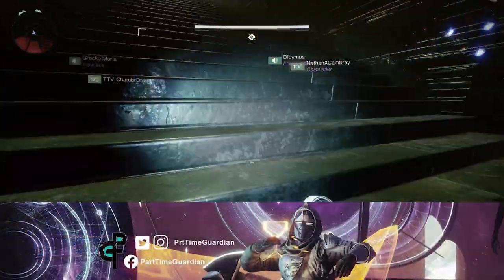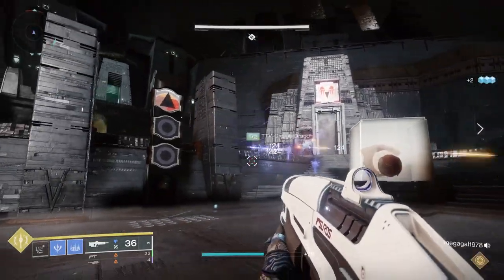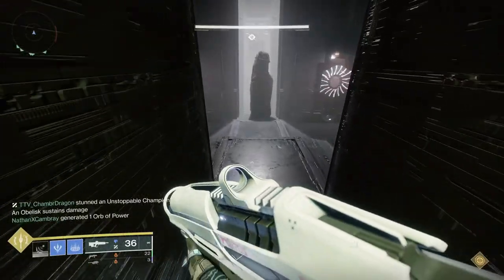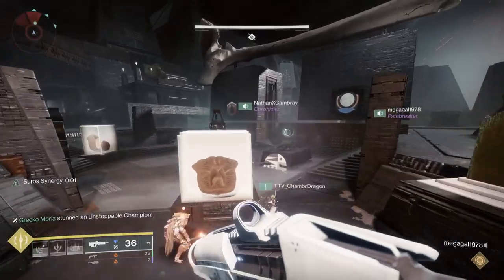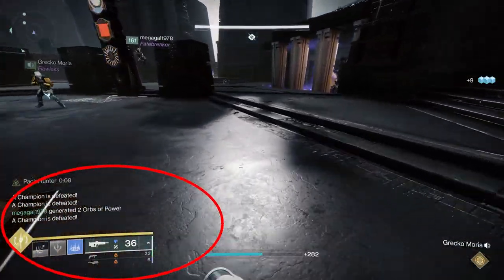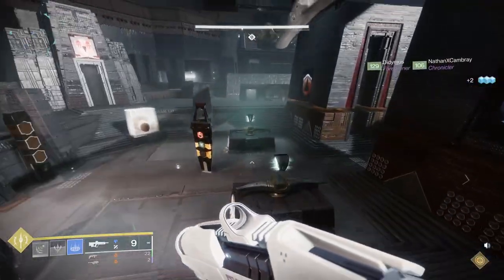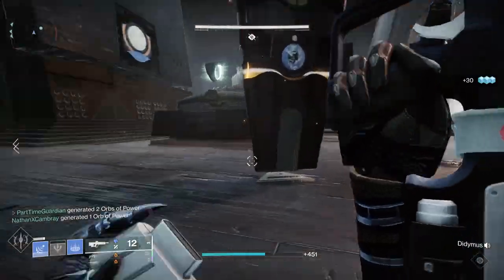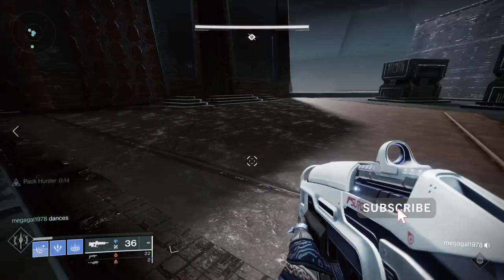Master Swift Destruction Challenge Tips and Tricks and Changes.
A quick video with a few tips to complete the Swift Destruction challenge easily on Master (1580) Mode.  The Swift Destruction Challenge is the Raid Challenge in the 1st encounter of the Vow of the Disciple Raid the acquisition encounter. I will go over changes and tips and tricks to this challenge in Master Mode.. You will need to complete this challenge to complete the disciple-slayer seal. .